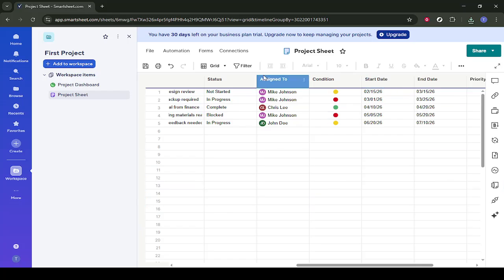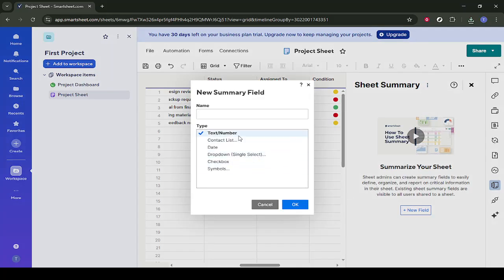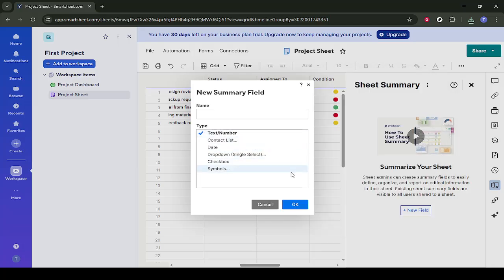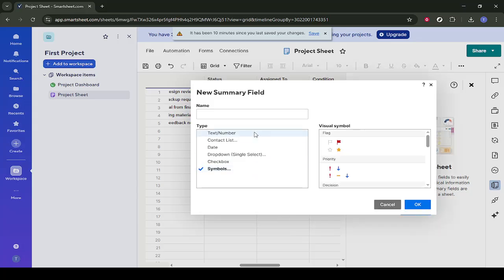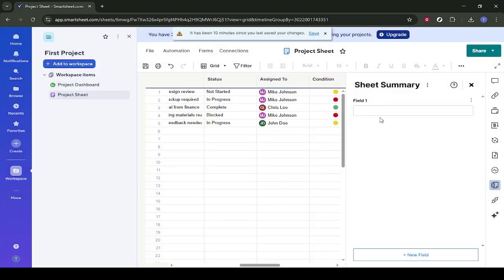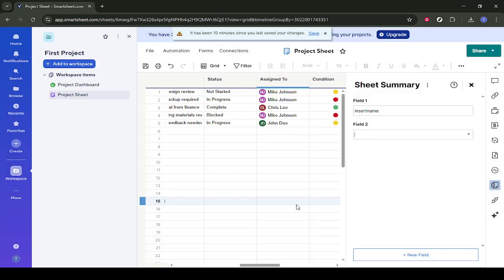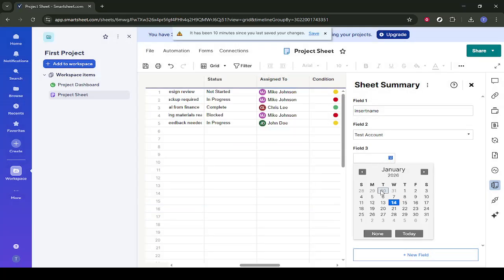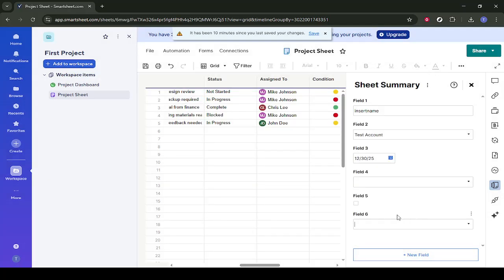How To Use Sheet Summary In Smartsheet [2026 Guide]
In today's video we cover: smartsheet tutorial, sheet summary, smartsheet tips, project management, productivity tools, smartsheet guide, workflow automation, data organization, task management, business productivity, smartsheet features, team collaboration, project tracking, workflow optimization, online spreadsheets, smartsheet basics, effective reporting, project planning, collaborative tools

-Google Drive
-Google Meets
-Google Sheets
-Google Chrome
-Google Forms
-Google Gmail